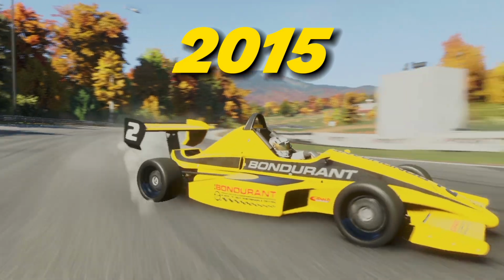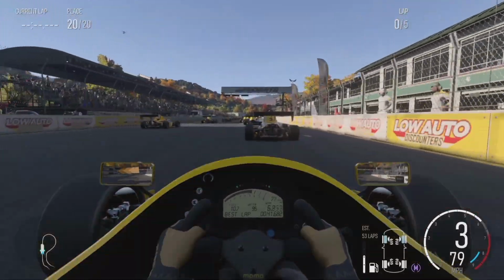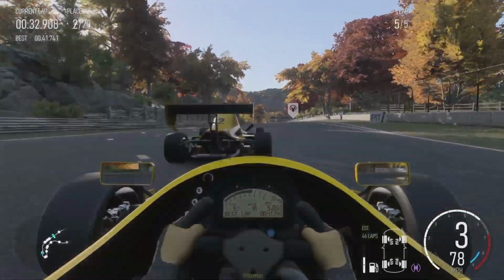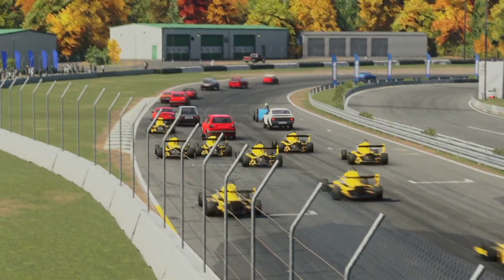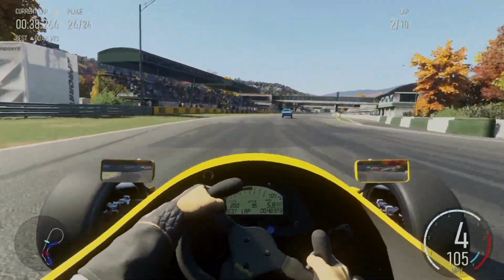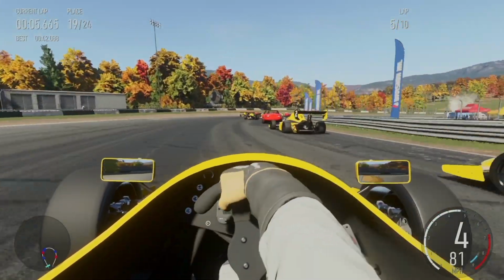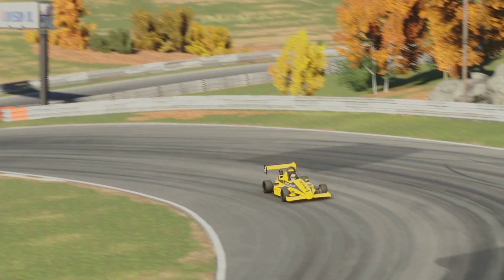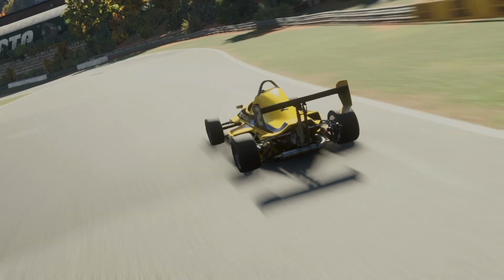Forza Motorsport Doesn't Feel Quite Right...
Forza Motorsport: the highly anticipated response to Grand Turismo 7. How does this game perform? In this video, we will be doing 2 races with the 2015 Formula Mazda in order to test some basic driving mechanics in the brand new Forza Motorsport.
(even though there are already a million lol)